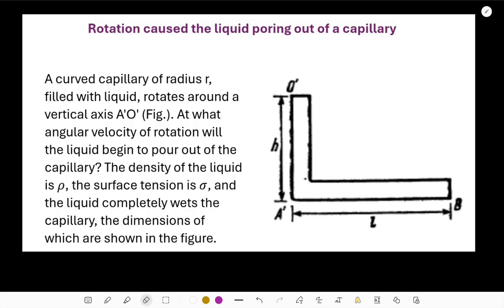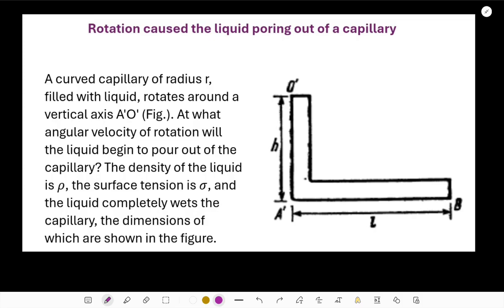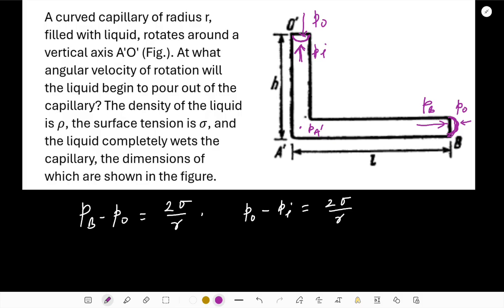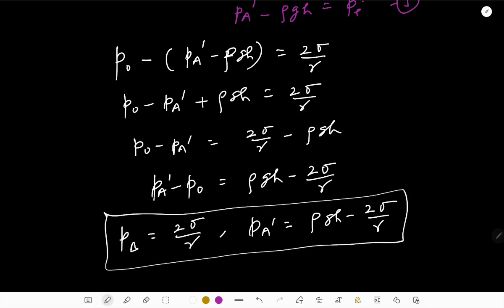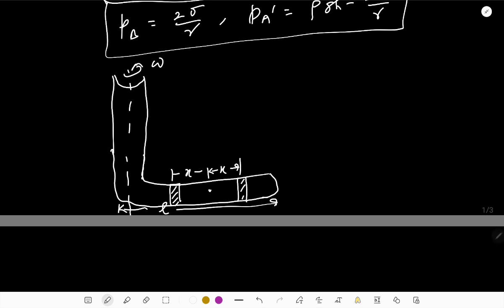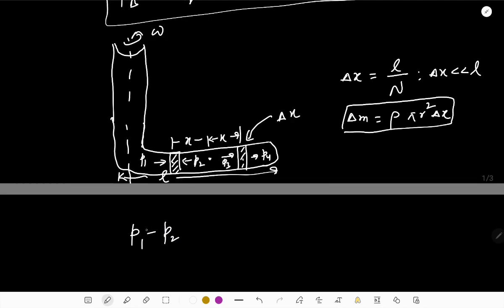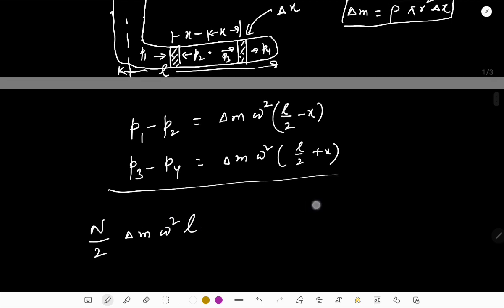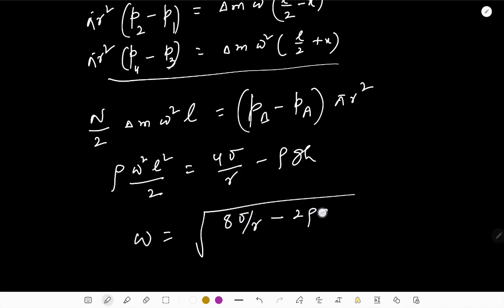IIT JEE Preparation | Fluid Mechanics | Rotation caused the liquid poring out of a capillary